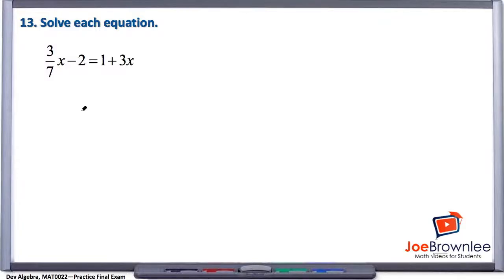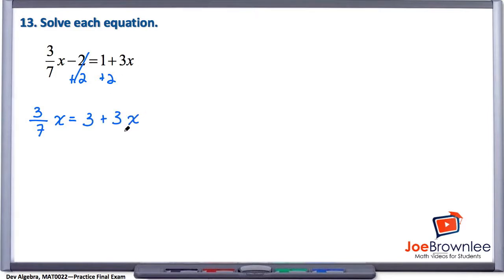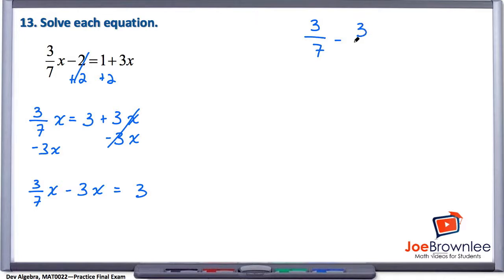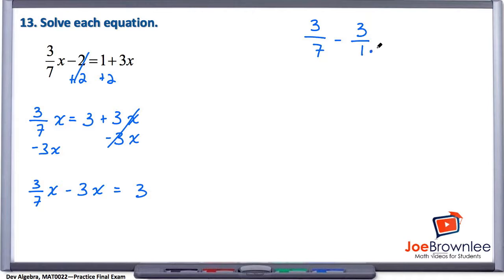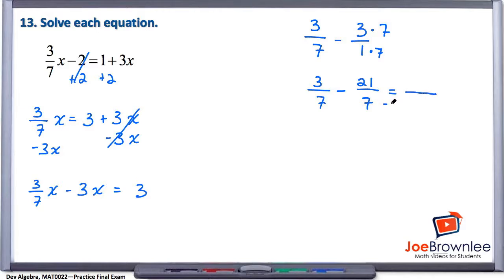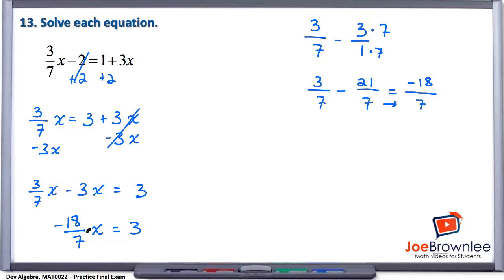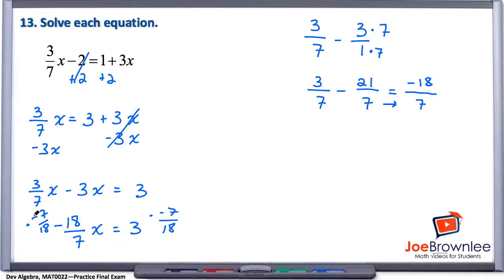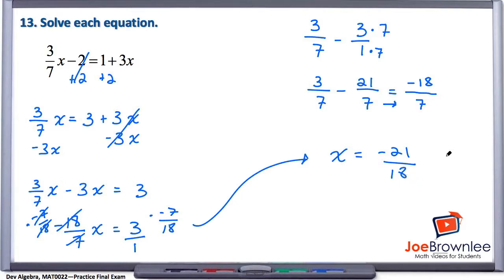Question 13, Solve the Equation: MAT0022 Practice Final Exam